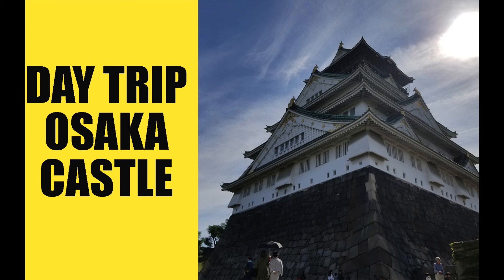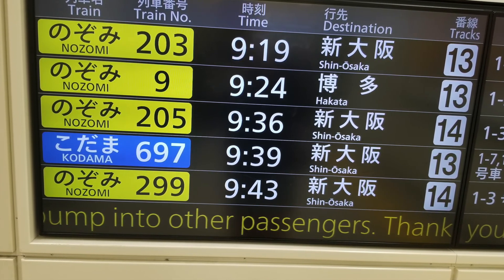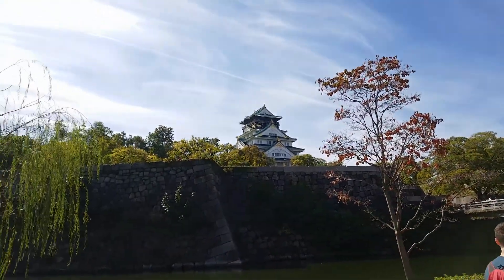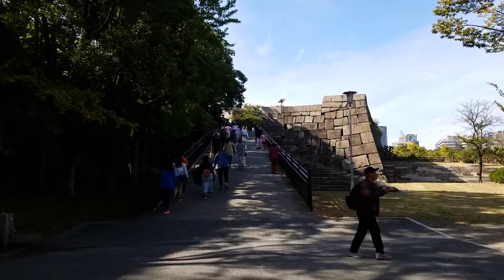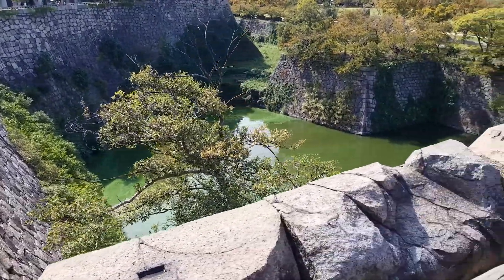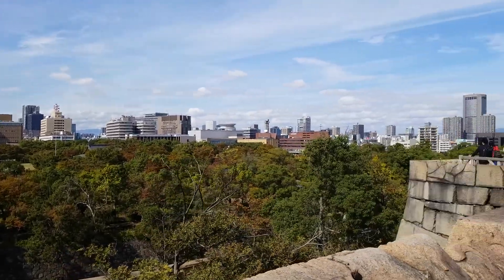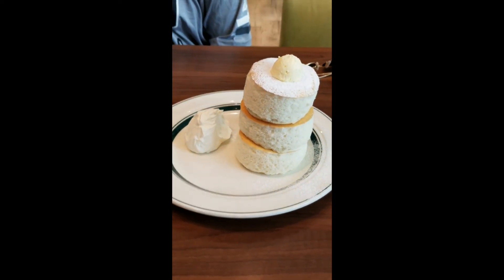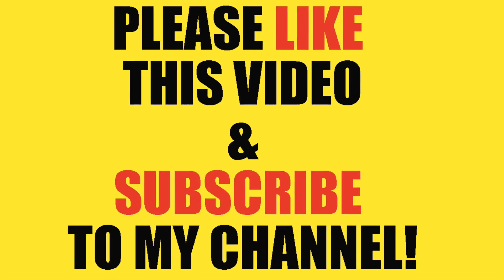OSAKA CASTLE | DAY TRIP FROM KYOTO TO OSAKA | JAPANESE ICE CREAM VENDING MACHINES | GRAM PANCAKES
While in Japan, we took a Shinkansen (high speed train) from Kyoto to Osaka.  Our first stop in Osaka was the enormous Osaka Castle! The grounds were beautifully kept and very peaceful.  We also happened to stop for some vending machine ice cream while we were there to cool off, and grabbed lunch at Gram Cafe, where we had their famous jiggly souffle pancakes.

When in Osaka, the castle is a definite must-see attraction.  Make sure you show up early, preferably around opening time, to avoid the long, long lines in the hot sun!

Your free stock is waiting for you! Join Robinhood and we'll both get a stock like Apple, Ford, or Facebook for free.

You can also check me out on Instagram @turbojoshbx_

You can see more of my powder coating and painting projects on Instagram @joshscoatings